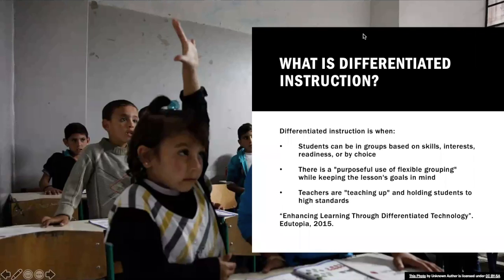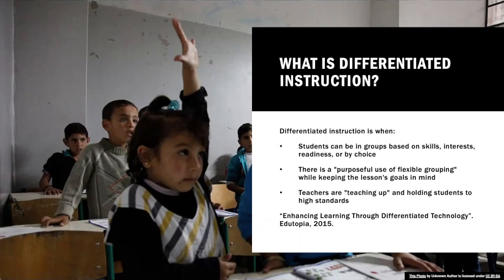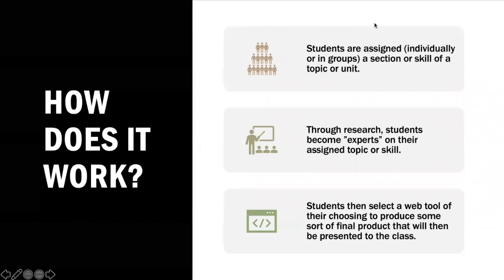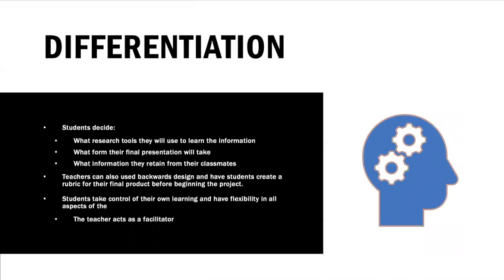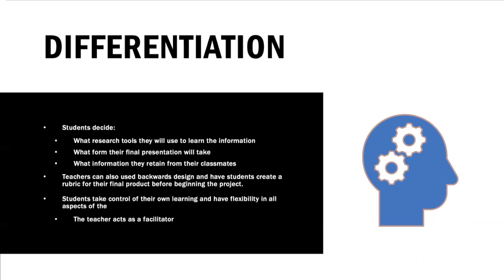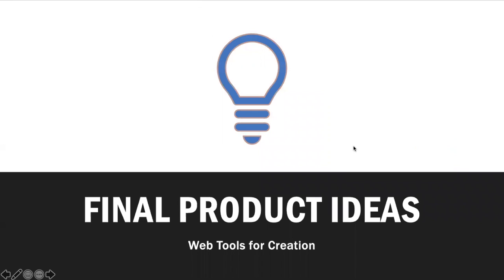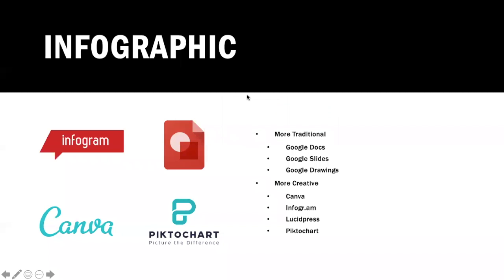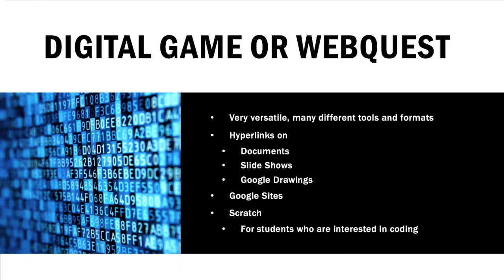Digital Creation to Support Differentiated Instruction (Luke Ferrell - Rutgers University)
This lecture, created for my Education and Computers course at Rutgers University, investigates how educators can implement digital creation projects to support differentiated instruction.